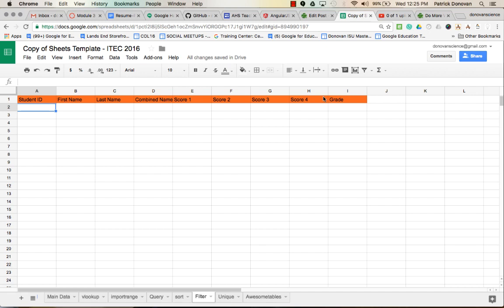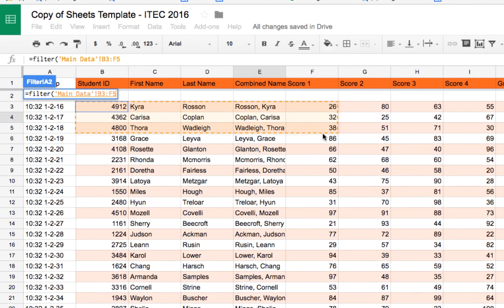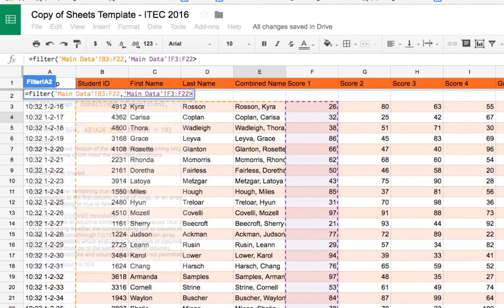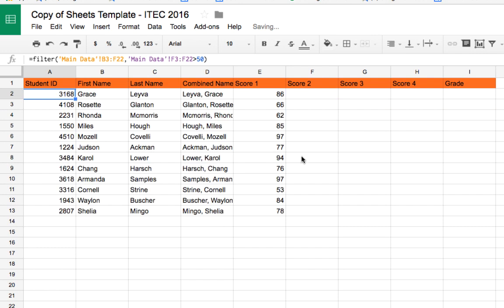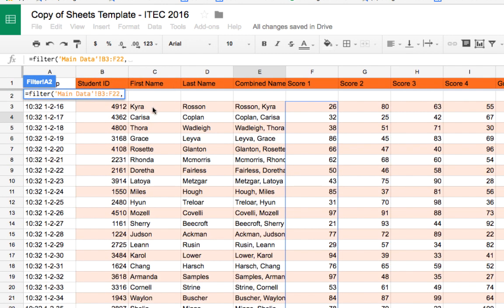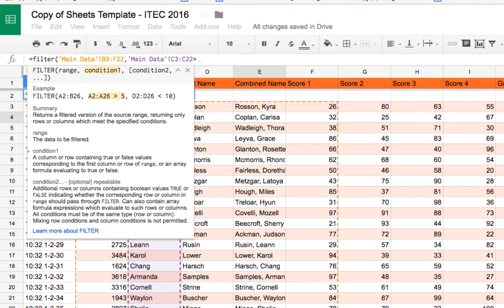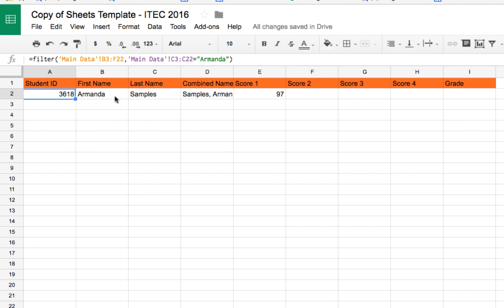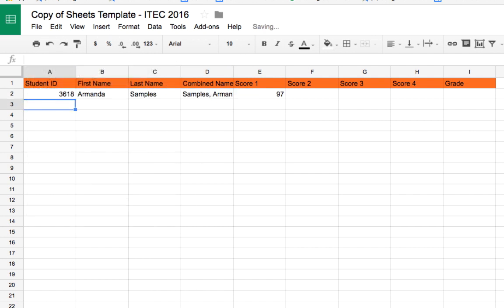Filter Function in Google Sheets